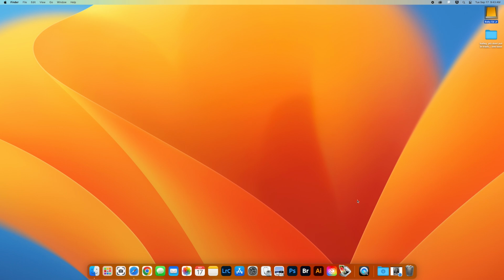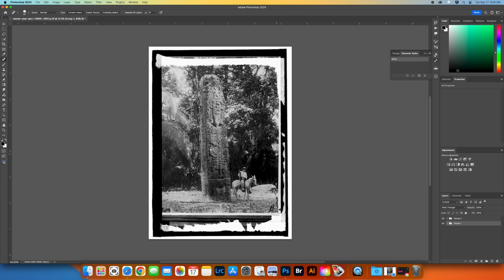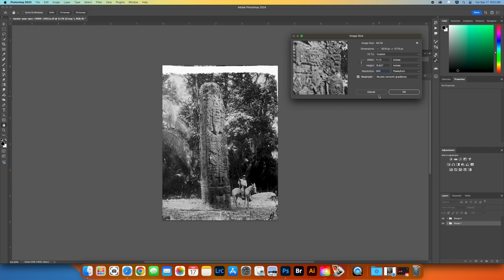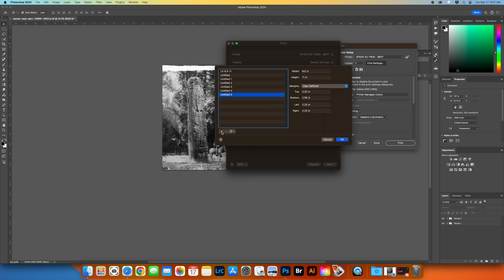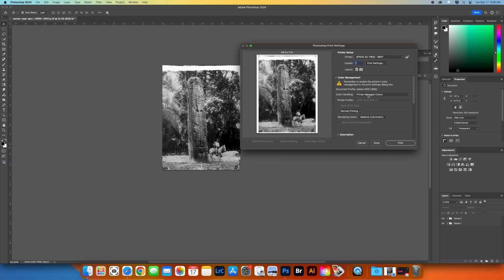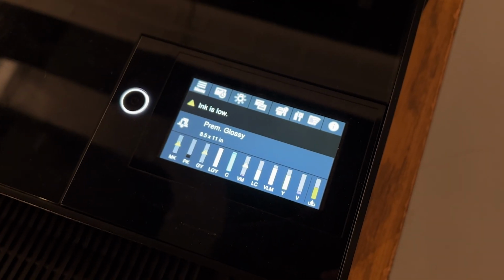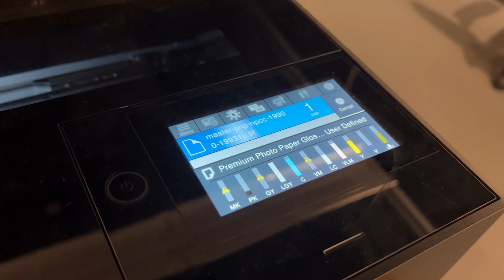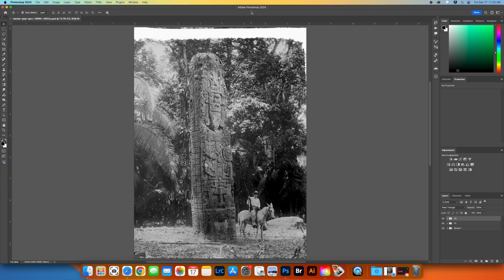Inkjet Printing From Photoshop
For Bennington College students wishing to print from photoshop in the Photography labs